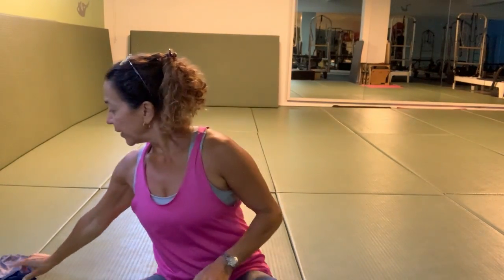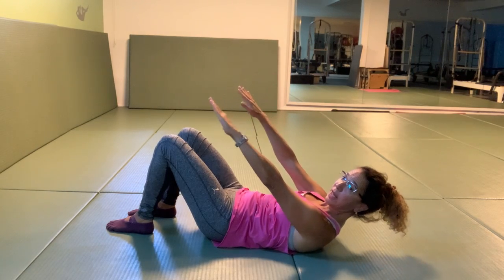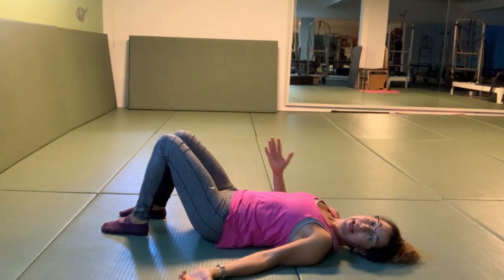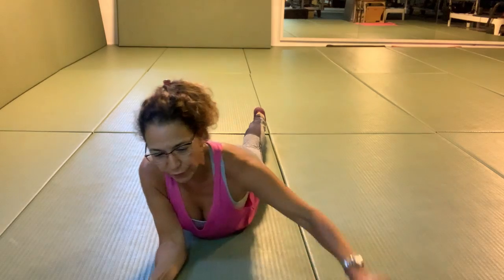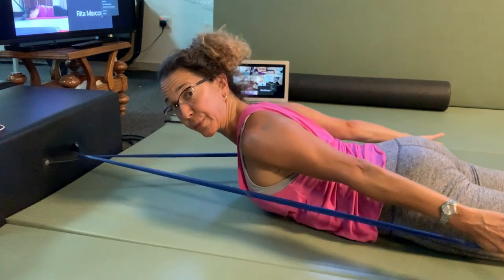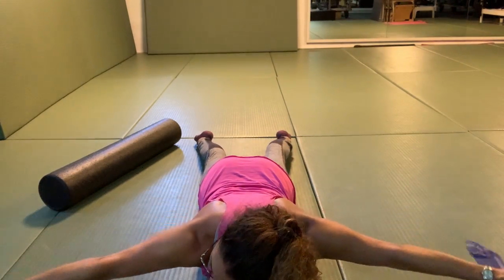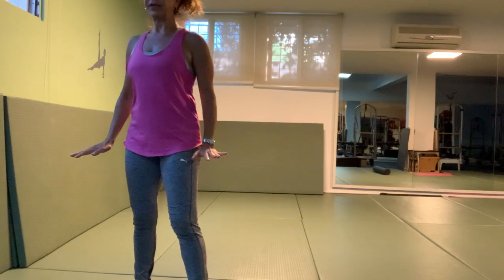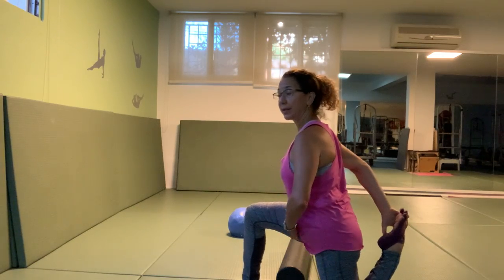Band & Back, Roller/ball & lunge